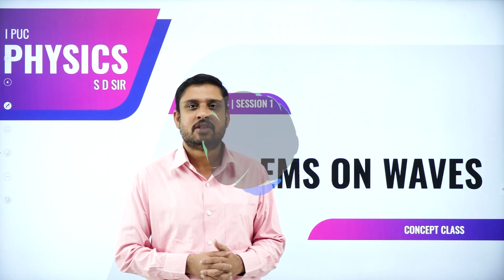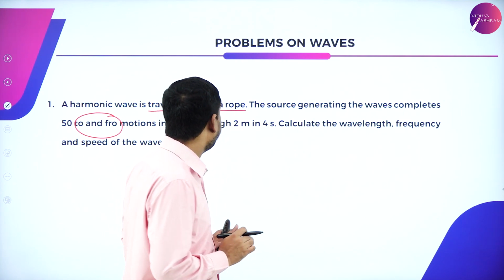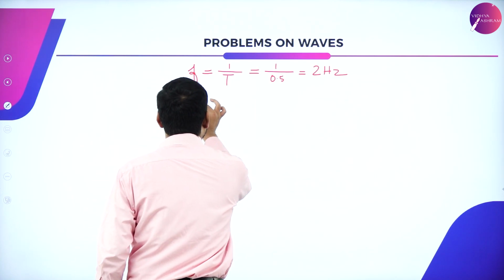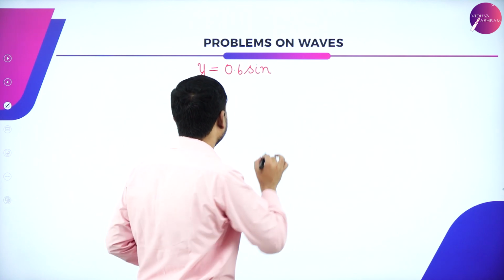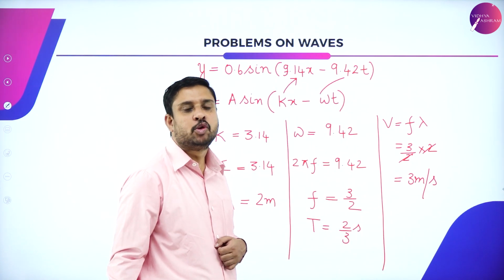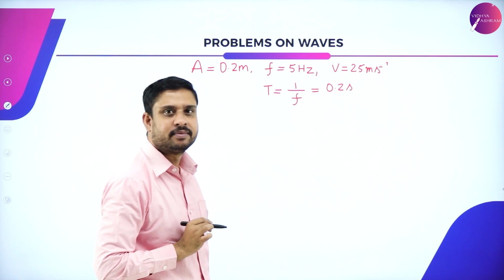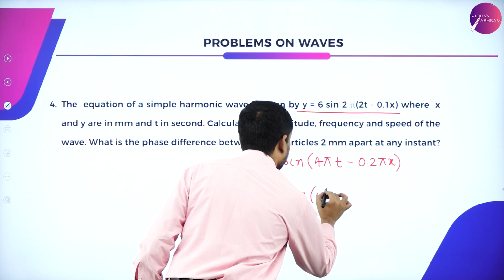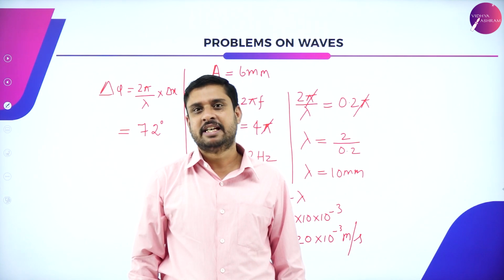DAY 126 | PHYSICS | I PUC | PROBLEMS ON WAVES | L1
Class : I PUC
Stream : SCIENCE
Subject : PHYSICS
Chapter Name : PROBLEMS ON WAVES
Lecture : 1